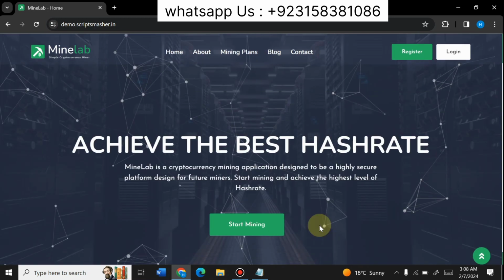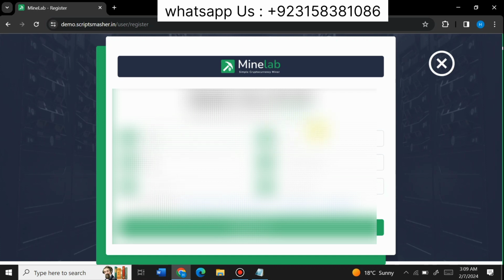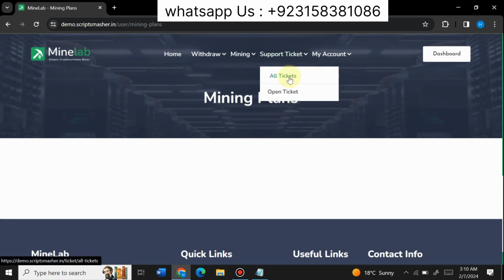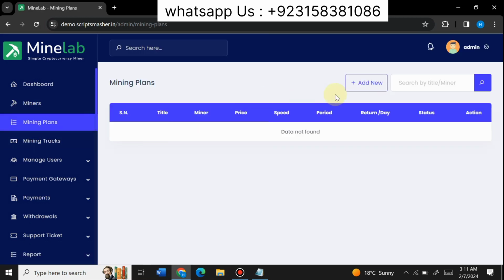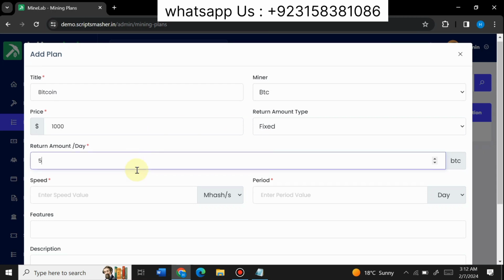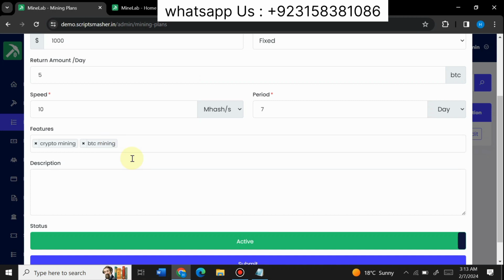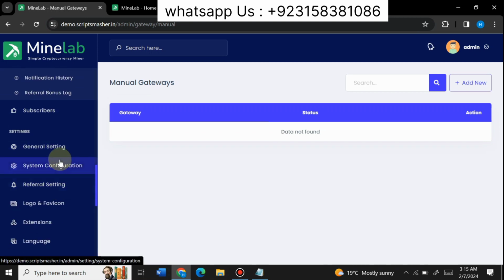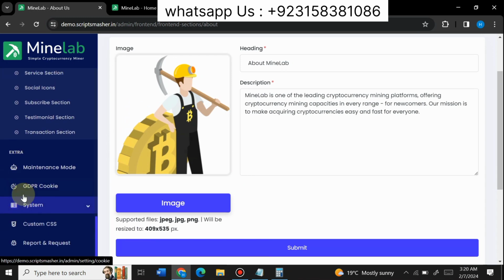Create Your Own Mining Website With Admin Panel || Mine Lab Mining Website Free Php Script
Mining website development
Admin panel setup
PHP script
Mine Lab
Free script
Website creation tutorial
Mining operations management
Cryptocurrency mining
Website customization
Beginner-friendly tutorial